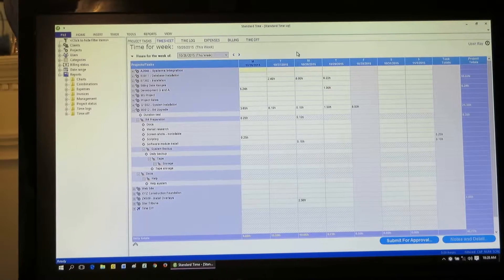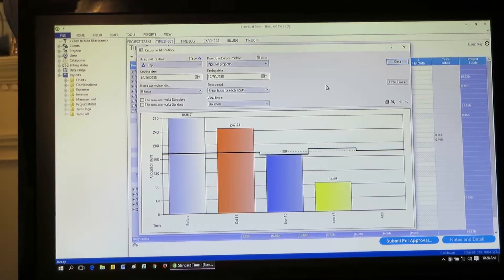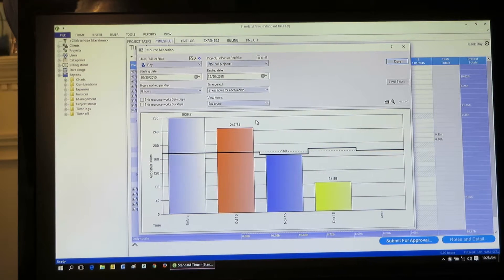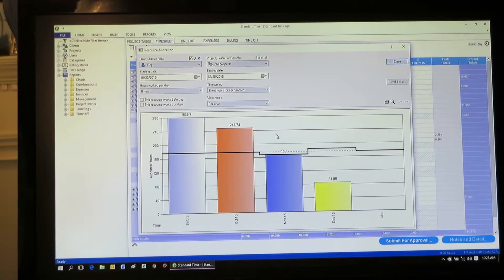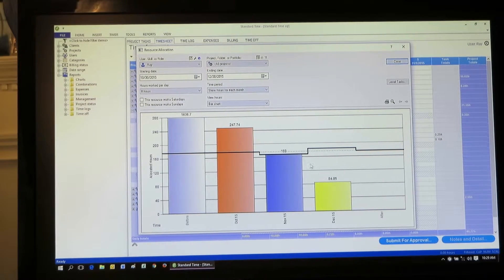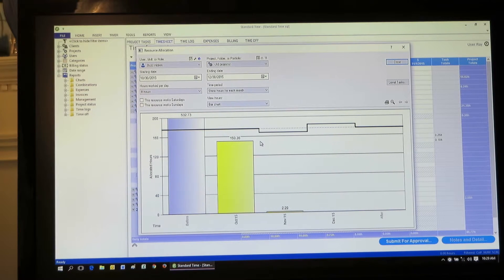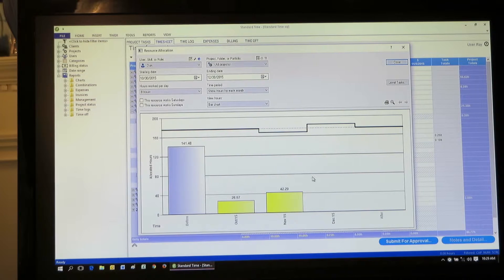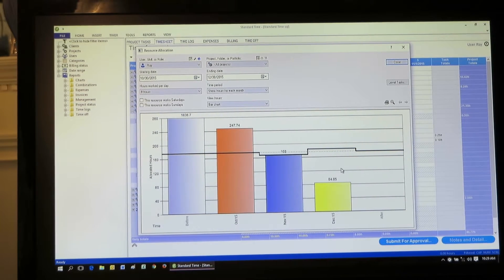Resource Allocation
Mike: Mike with Standard Time® with Ray White of Scoutwest, answering your questions about how Standard Time works. We’ve done a lot of videos on what it does and we’re going to start answering your questions on how to actually do some stuff. Today we’re talking about resource allocation. I have these jobs that need to be done how do I find people to do them?

Ray: OK. You’re wanting to find people, employees to work on your project? I’m going to go to the view menu. We’re looking at the timesheet, I’m going to switch over to the view menu and choose project resource allocation. When I do this window pops up and this is the place to find people for your project. That’s your question, right?

Right.

Let me orient you to what you are seeing here. The bars that you’re seeing indicate how many hours people are assigned to projects. Could be one project, could be many projects. The red bars mean they’re over allocated; that means too many tasks, you’re not going to get that person on your project. The blue bars means they are correctly allocated; they may have a lot of tasks but they all fit into a normal work week. That’s fine, for a month in this case. The yellow bars are what you’re looking for. The yellow bars are where people don’t have enough work. They may have finished all their tasks, they’re running at the end of a project; you’re looking for those. So let me switch over to another user, let’s switch over to Buzz. Here’s a good example, this is a guy you want, you want Buzz on your team. The reason is he’s coming off a project, you can see the yellow bar here, he has a bunch of tasks left but he’s about done with this project. A little bit left in this time segment. Over in the next time segment he is free. Get Buzz as soon as you can. I look at some of these other users in here you see the same sort of thing. Dan is another good example, get Dan on your project because he’s finishing up too. He’s got some yellow bars, not fully allocated. You could get him starting to look at your project. But you go back and look at this user and things look awful here. Fully allocated, pretty much, until way out here. So that’s pretty much how you do it.

So really, blue and red lines don’t bug these guys. They’re busy, they might be a little bit stressed out. The yellow guys, not necessarily Homer Simpson, but they can get the job done. Sooner than these other guys can.

Yeah, right, exactly.

OK. Standard Time go down load it now. We’re going to be answering more questions in the future. We’ll see you soon.